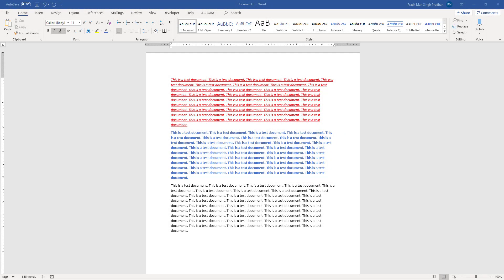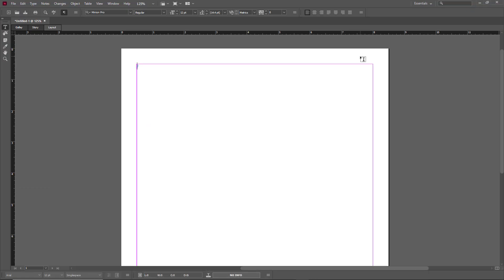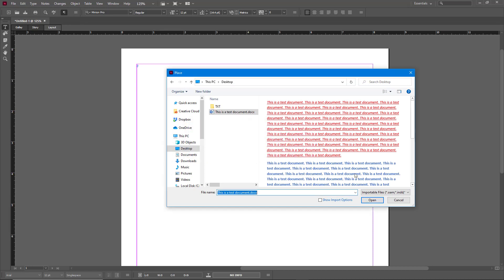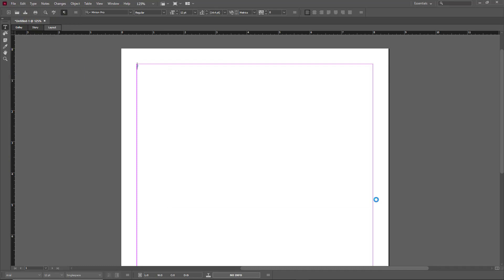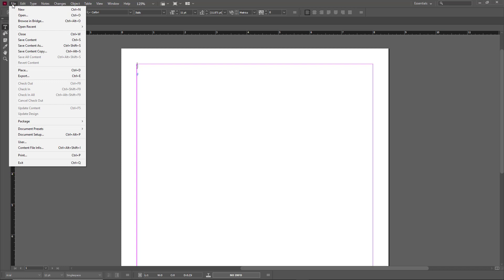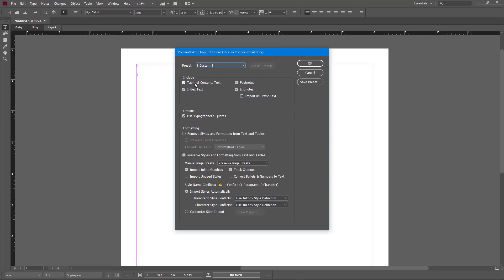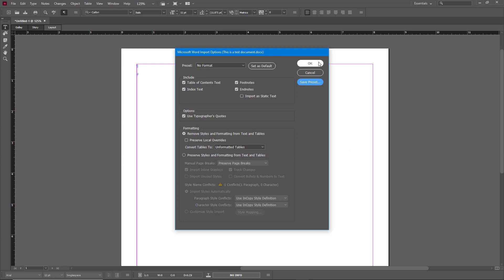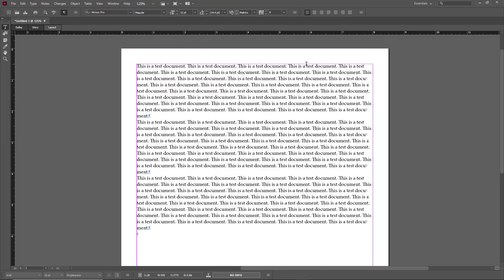Adobe InCopy Tutorial - Lesson 20 - Importing Word Document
In this tutorial, we will be discussing about Importing Word Document in Adobe InCopy